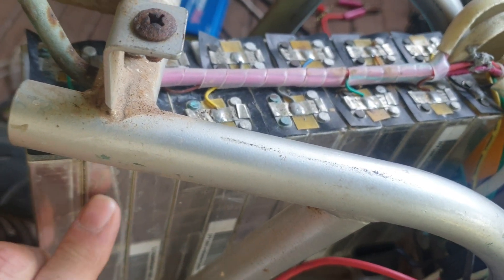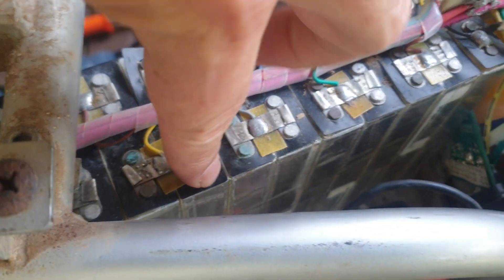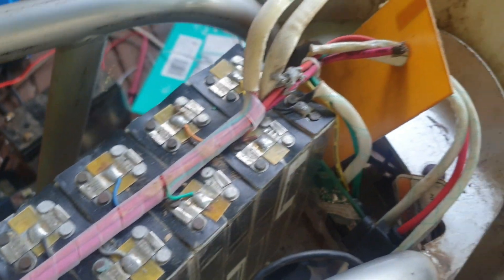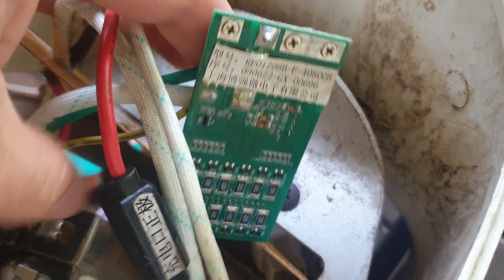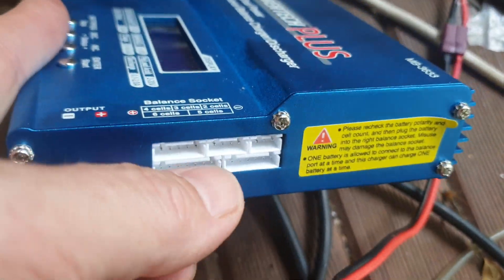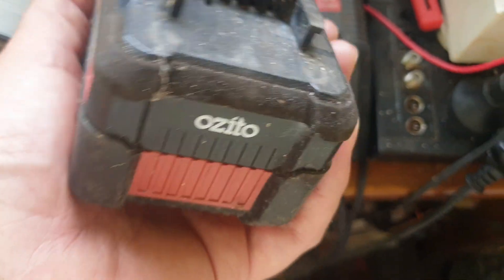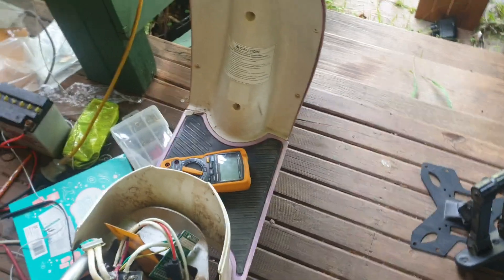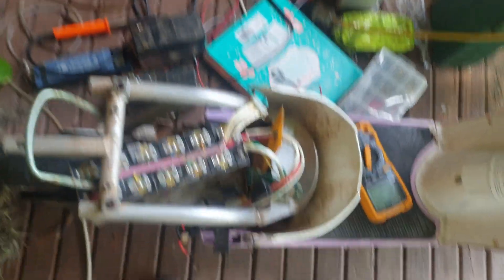Old E-Scooter LiFePO Battery upgrade, Razor Pocket Mod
fixing up the old scooter with lithium batteries and a clean and paint...